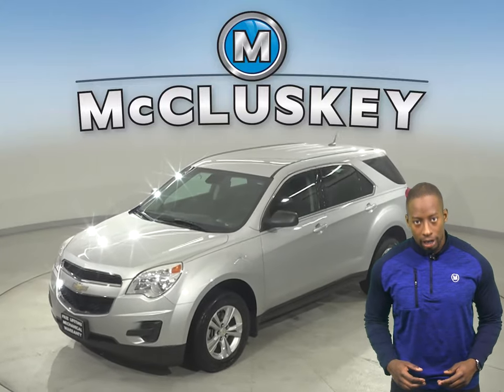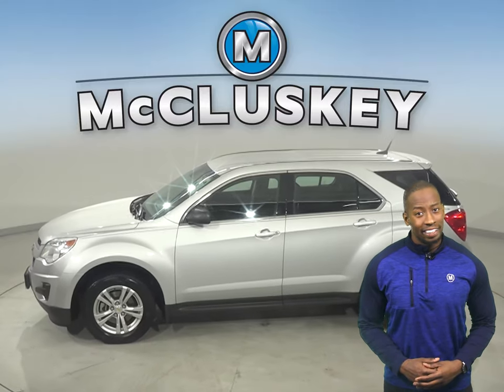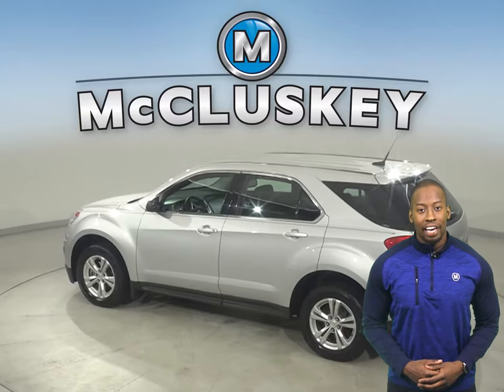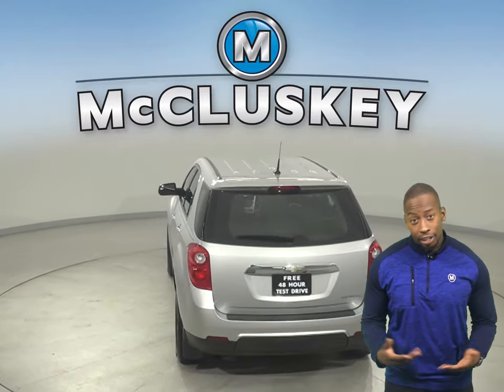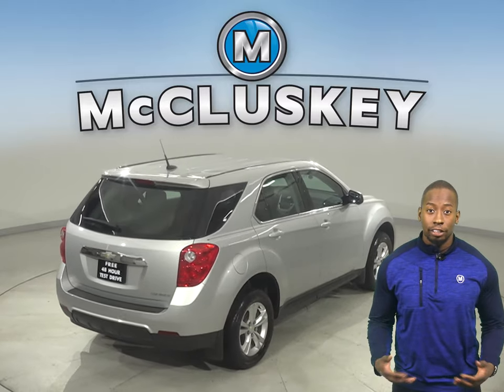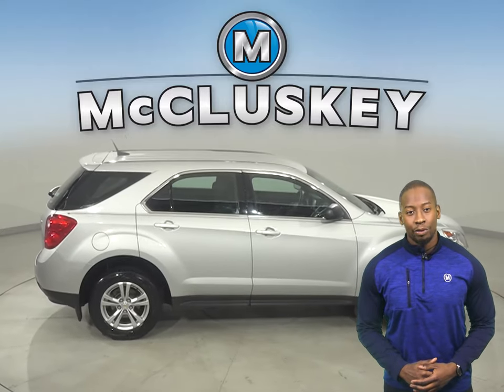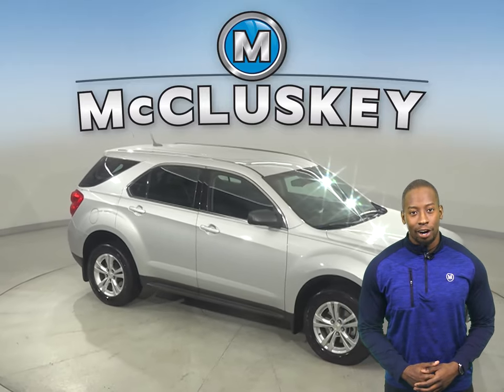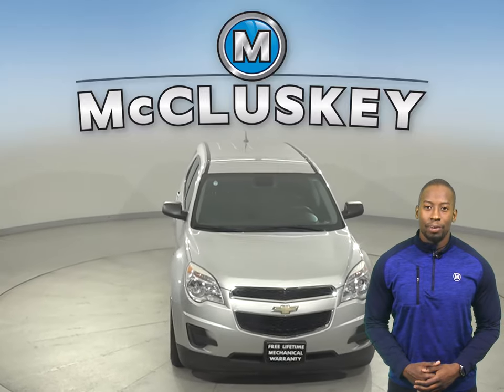A25845PT Pre-Owned 2012 Chevrolet Equinox LS FWD 4D Sport Utility Test Drive, Review, For Sale -